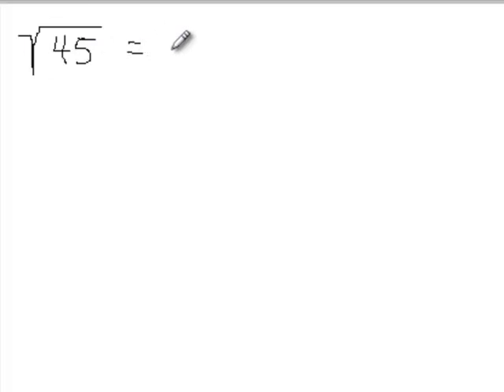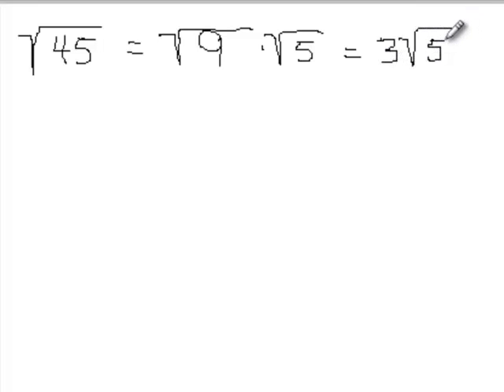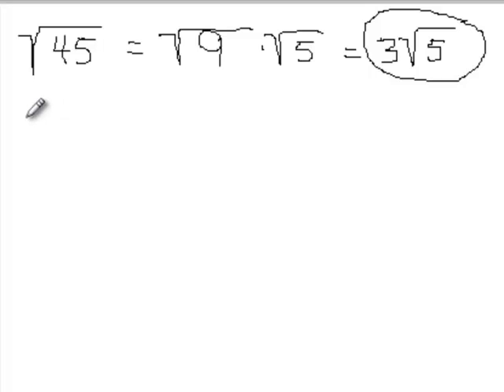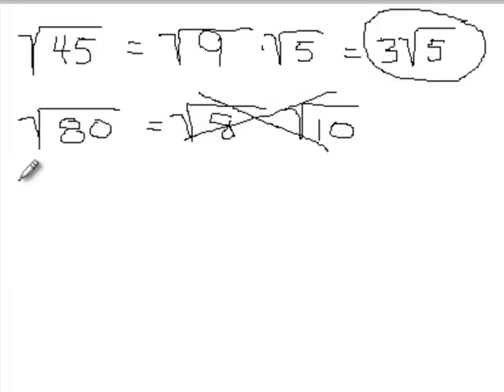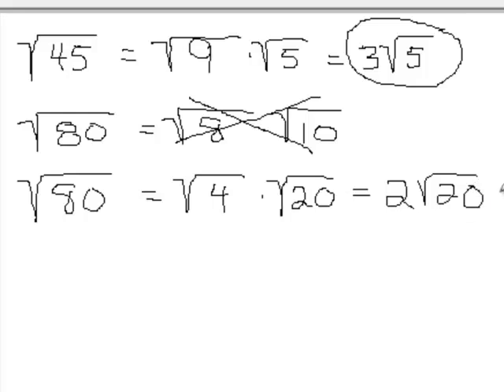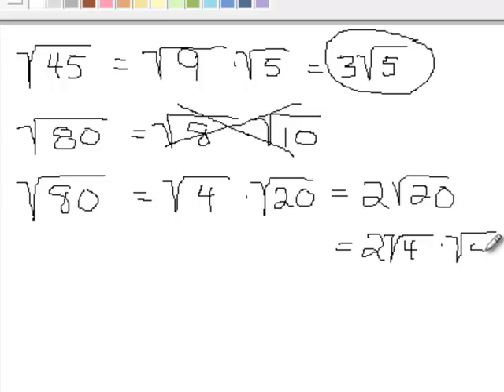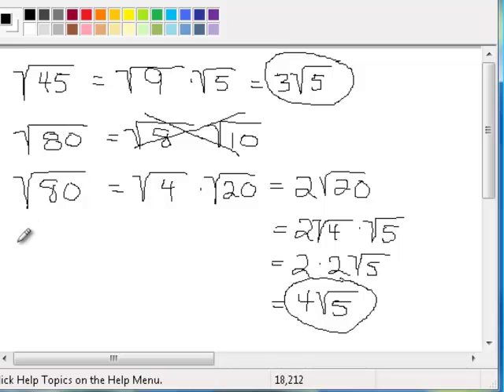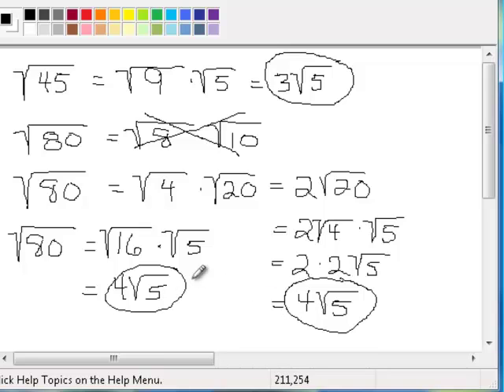Simplifying Square Roots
Learning to take perfect squares out of square roots to simplify them.